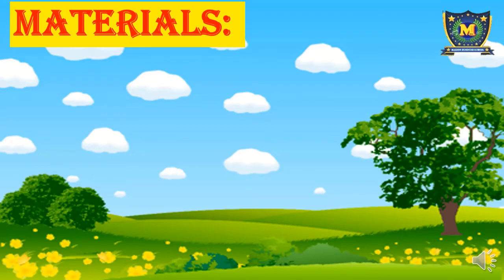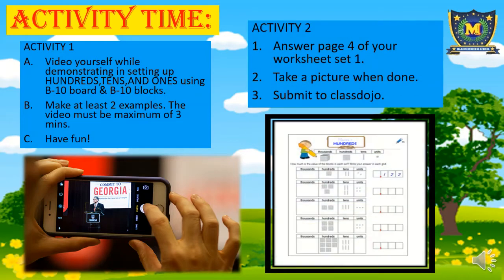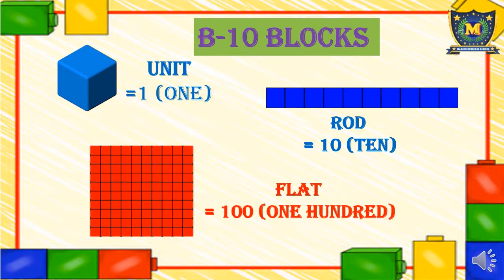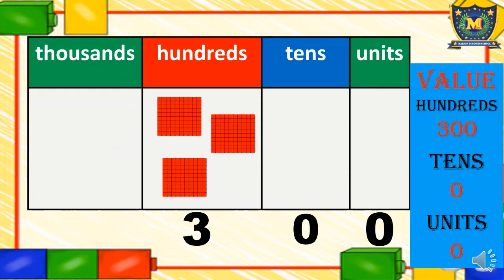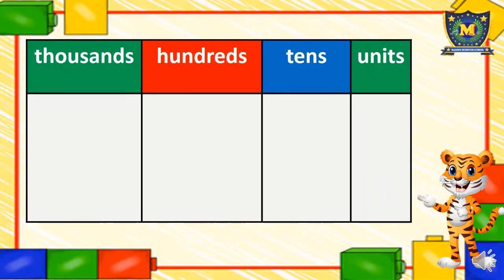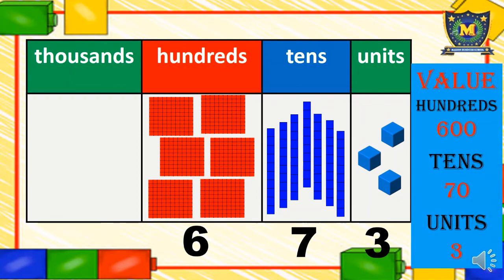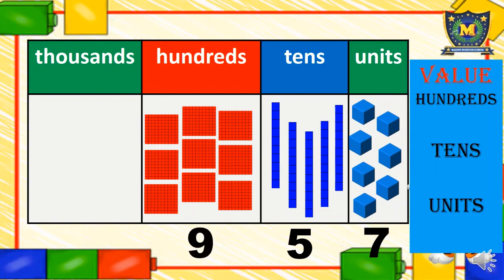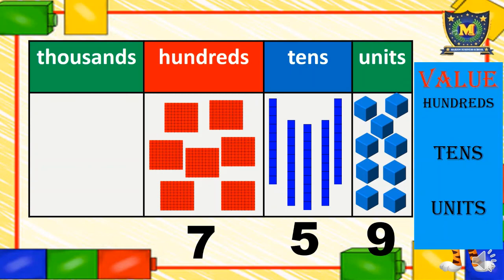SKILLS BOOK 2 LESSON3